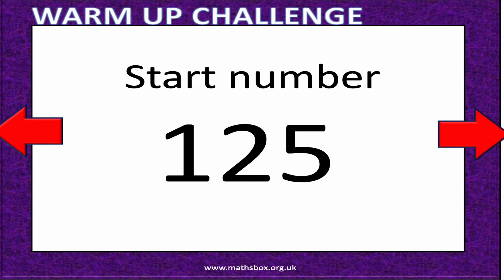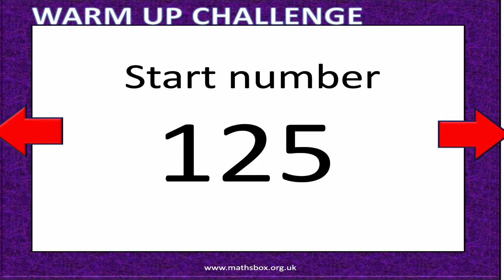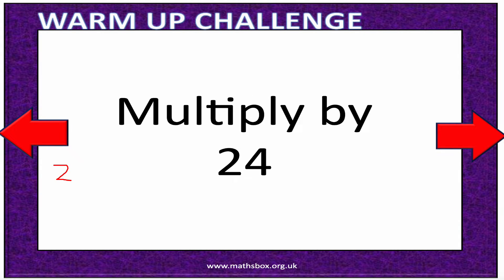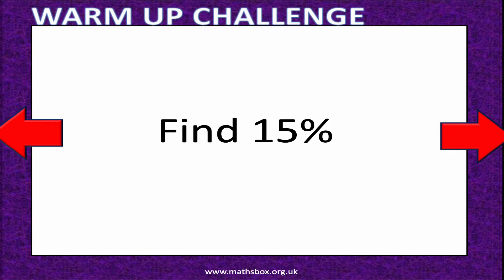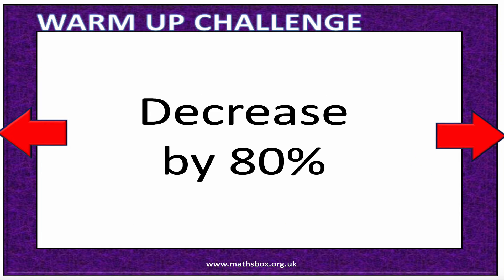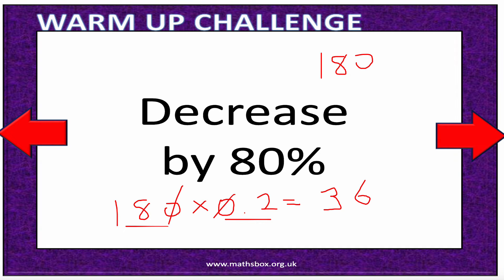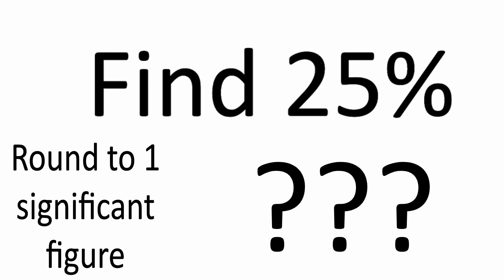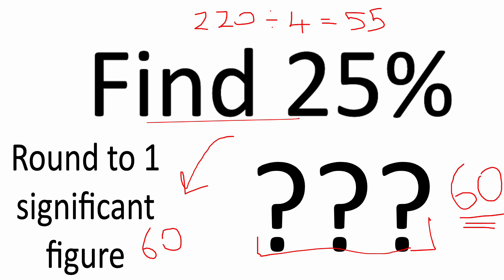Year 11 GCSE 9-1 Maths Higher Tier Starter (MathsBox Starter)|KS4 Maths Year 10/Year 11 Mathematics